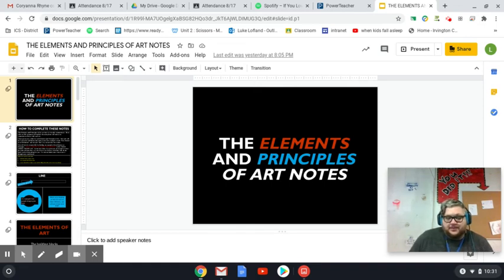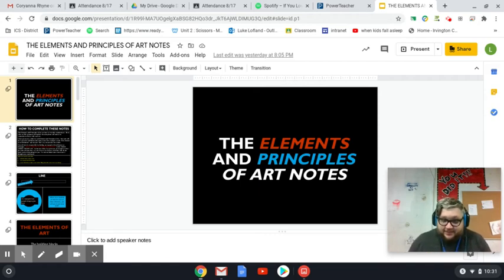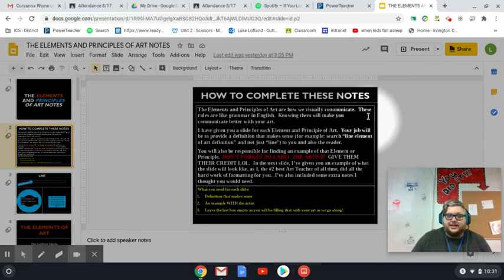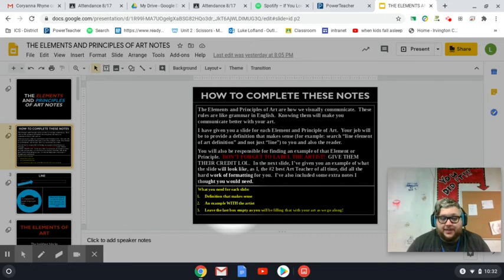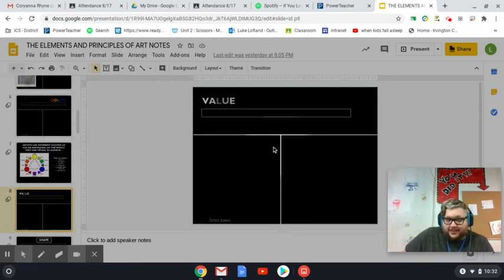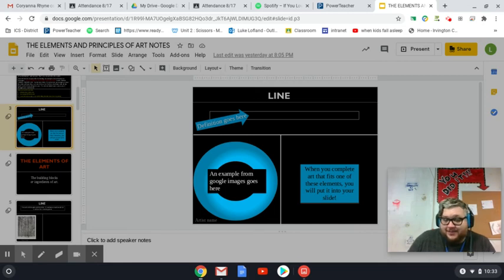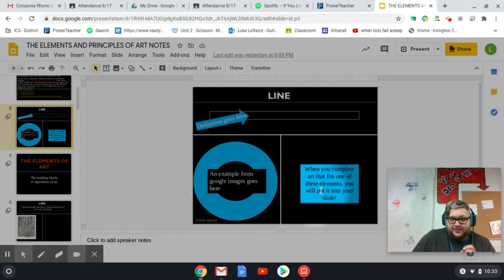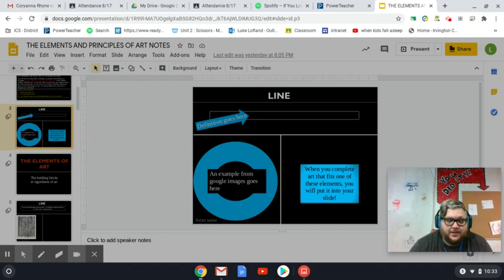Elements and Principles: How to fill out the notes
I walk you through the project and show you how to complete it!